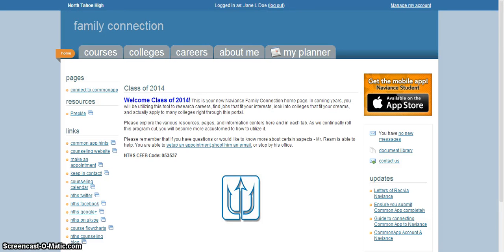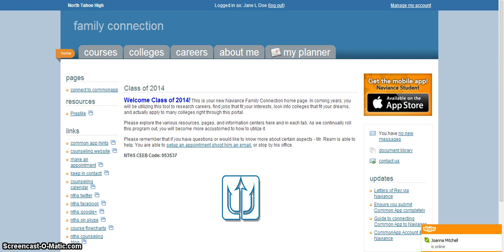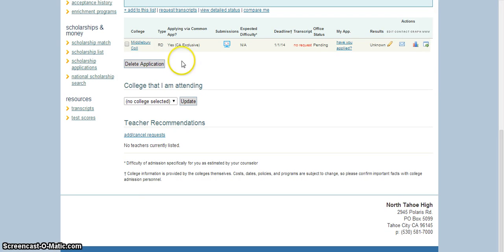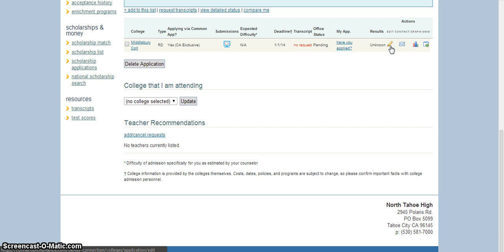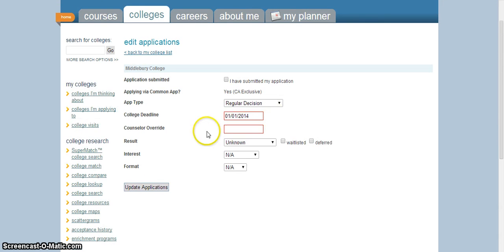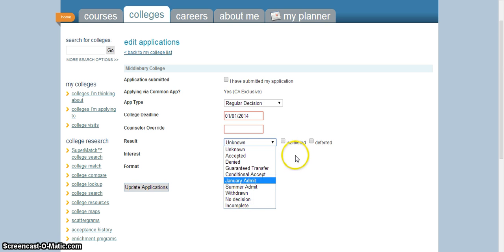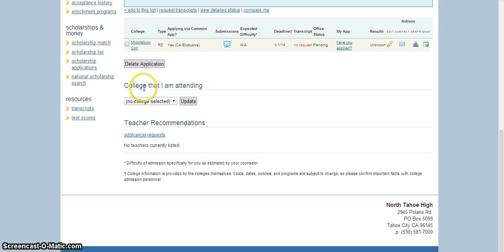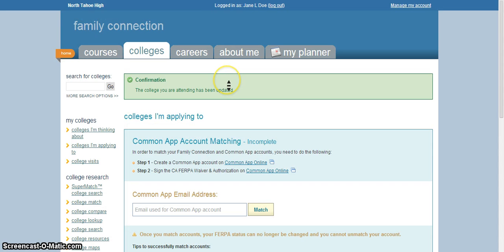Adding admissions decisions and attending school within Naviance Family Connection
This quick tutorial will show you how to update your college admission decisions (yes - I want to know both admits and denied results) and your final choice when you make it.